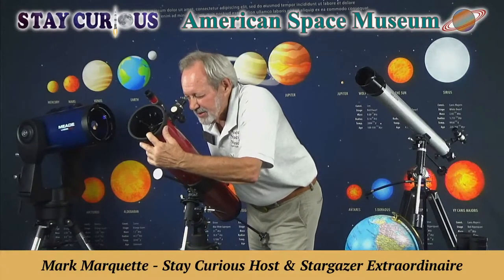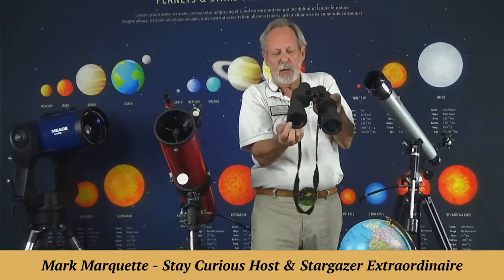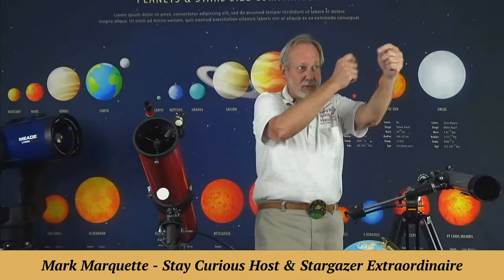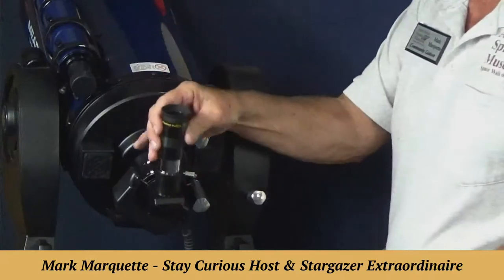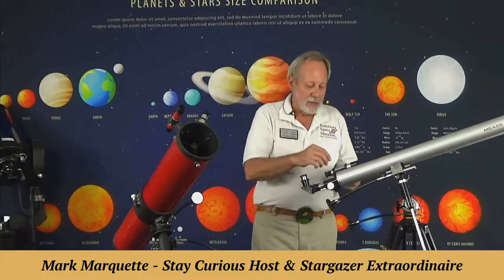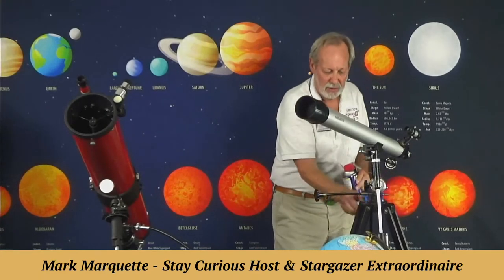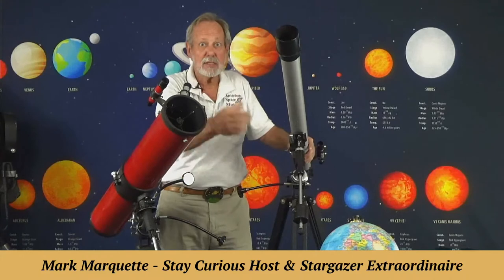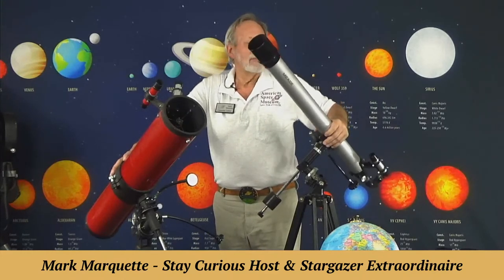Stay Curious: Telescopes Made Simple with Stargazer MarQ (Sept 27, 2021)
Stargazer MarQ knows you "Stay Curious" about all those types of telescopes, and he starts today with those inexpensive "box store" scopes that everyone has seen. Learn how to maximize the enjoyment out of these entry-level telescopes to bridge the space between us.

ORIGIN: An ORIGINAL production of The American Space Museum, Titusville, FL.
HOST & PRODUCER: Mark Marquette
CO-PRODUCER and CAMERA: Marty Winkel